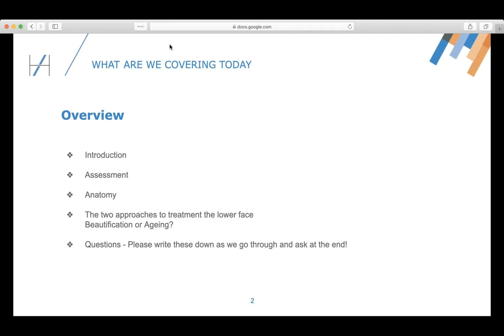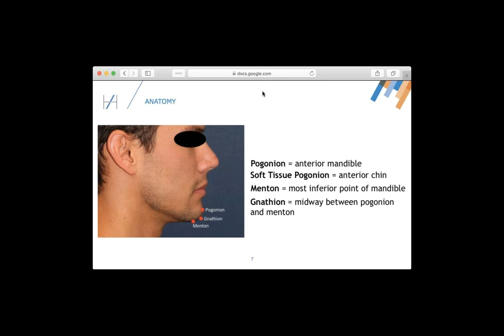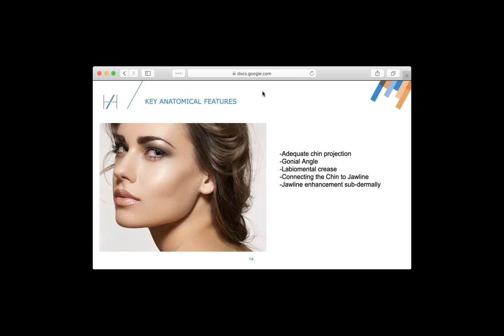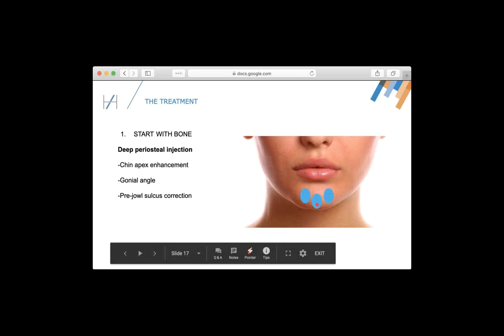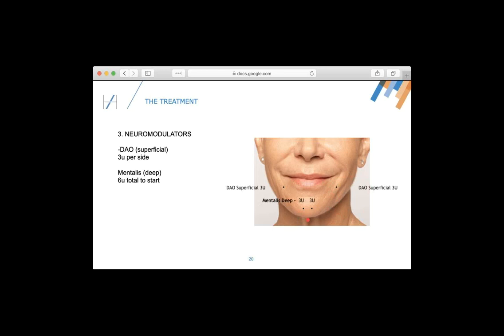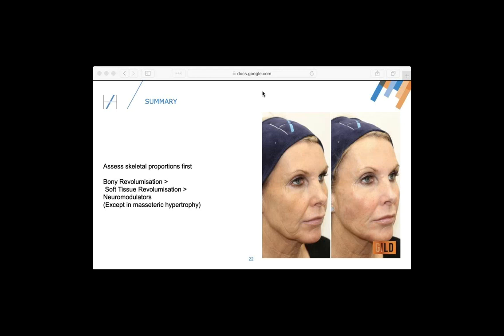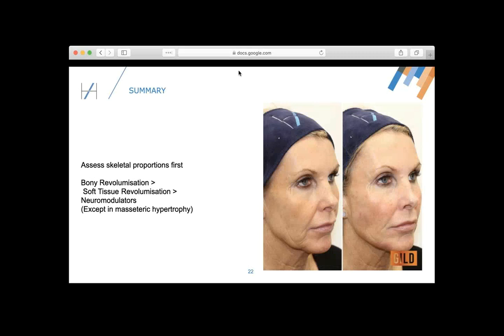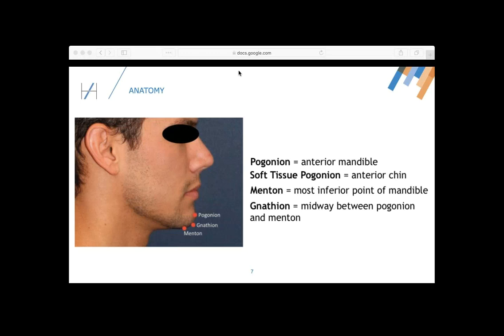Beautification and Restoration of the Lower Face - Webinar